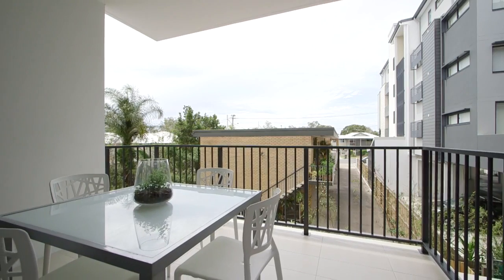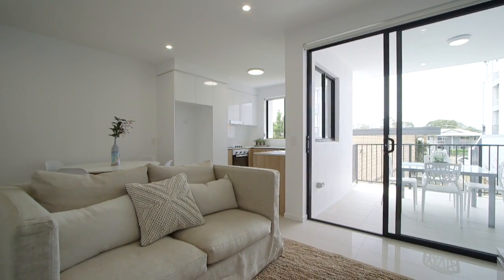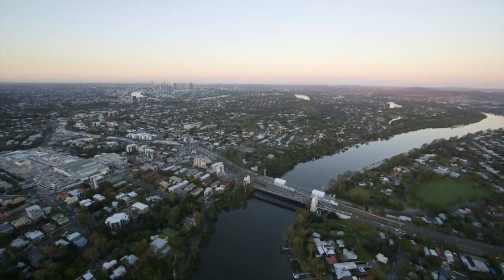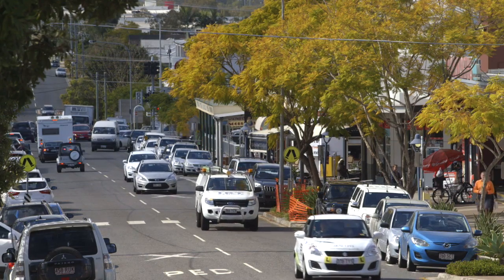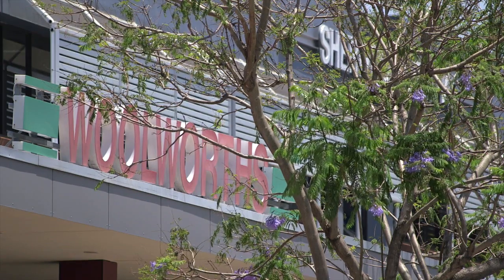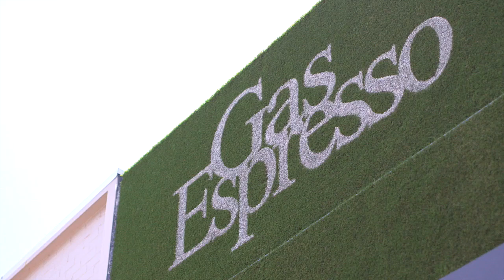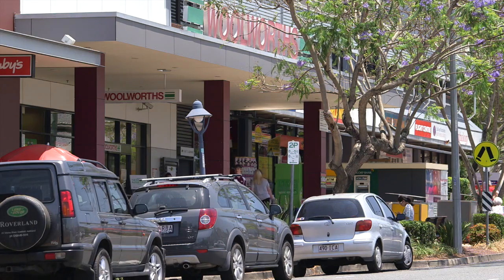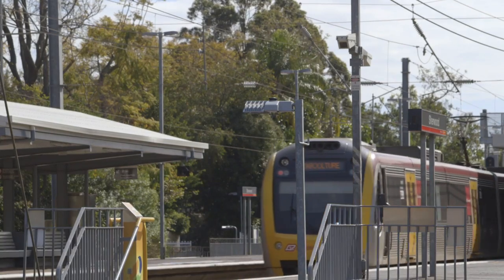3/56 Hood Street Sherwood 4075 QLD